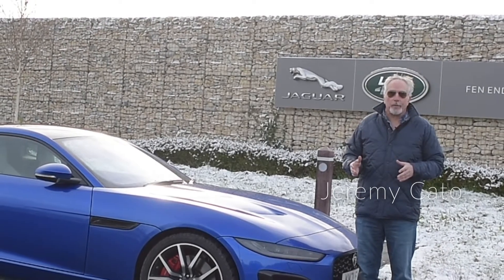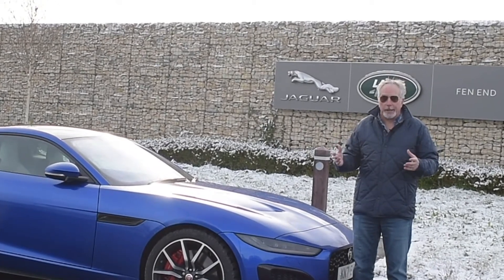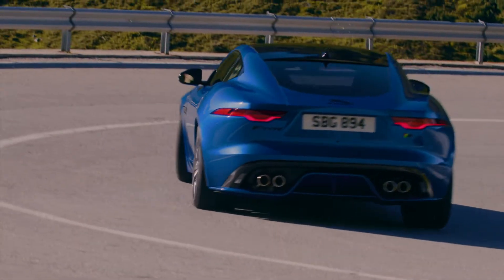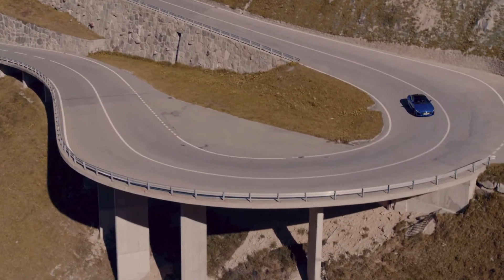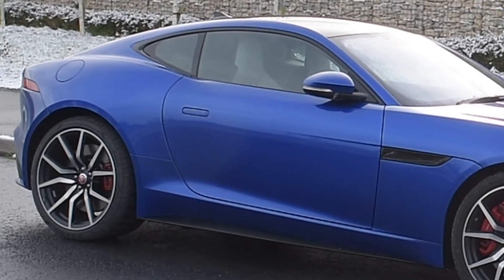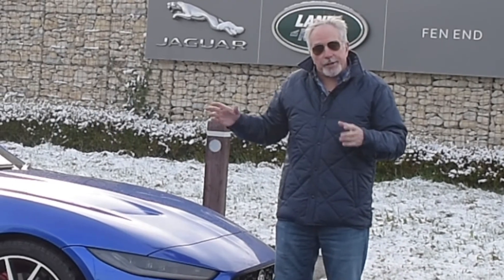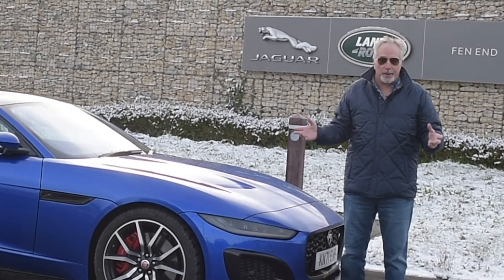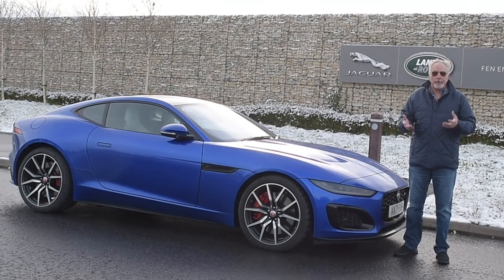Pretty beast: the 2022 Jaguar F-Type R Coupe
In the emerging age of the EV or electric vehicle, Jaguar's F-Type super sports car is an anachronism and joyous throwback to high-powered supercars that are on their way out in this time of electrification. Still, Elon Musk might want to park one in his garage, next to the Tesla Model S, Y, X, 3 and others. Take it out for a Sunday drive, as a reminder of where the pinnacle of the auto industry used to be.

Jaguar has already announced a wholesale shift to electrification, so how much longer can the F-Type solider on?